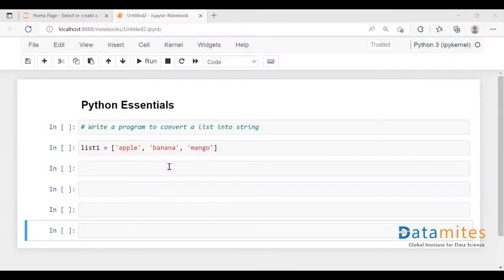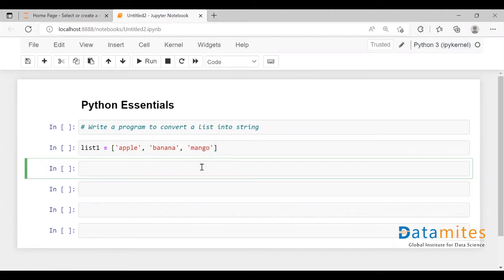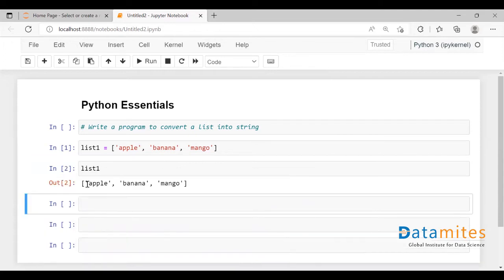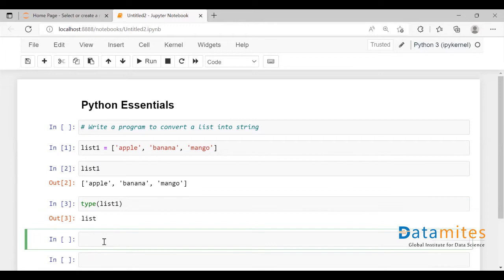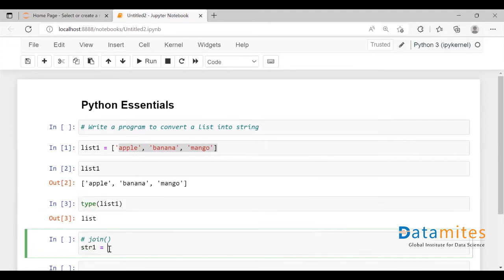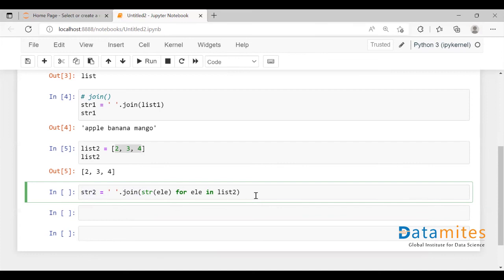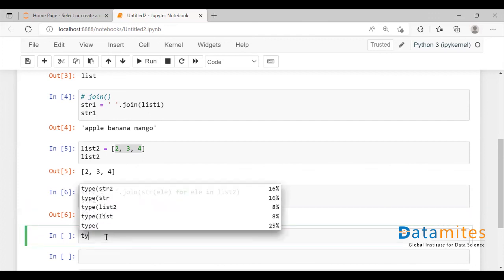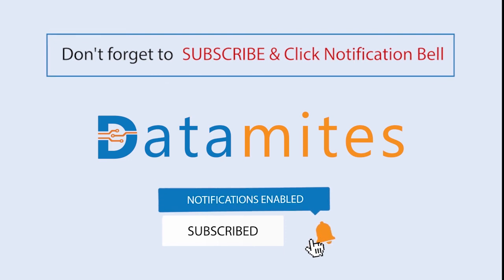Convert a list to string with Join Function in Python - Python Essentials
Watch Video to understand How to convert a list into string using Join() Function in Python?

DataMites is a leading institute for data science, python, machine learning, artificial intelligence, deep learning, and tableau training courses. DataMites provides ML expert, Python Developer, AI Engineer, Certified Data Scientist and AI Expert courses accredited by IABAC®.